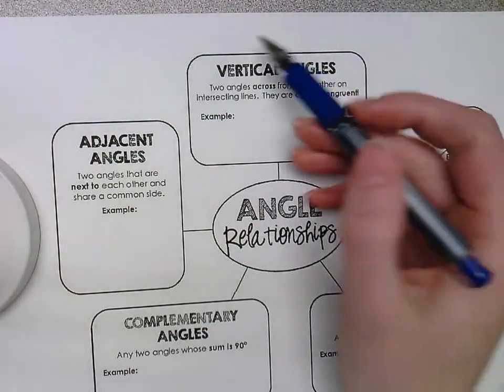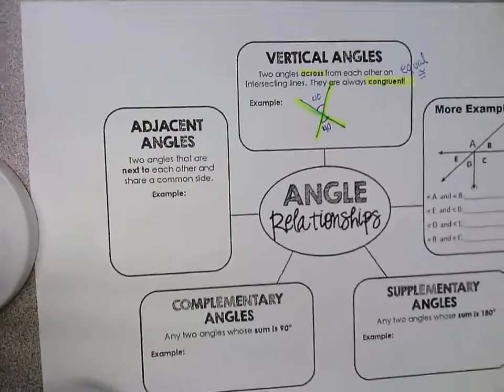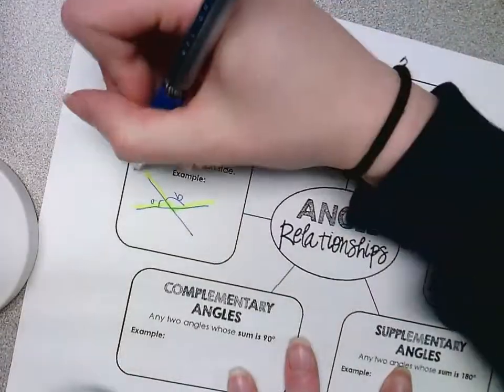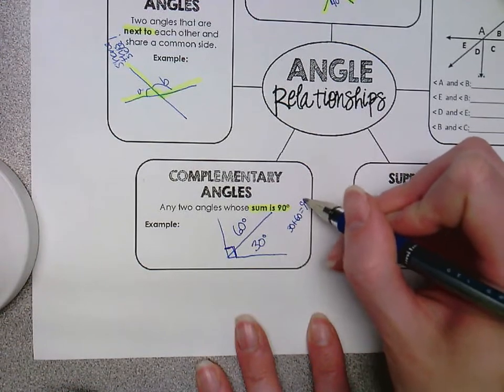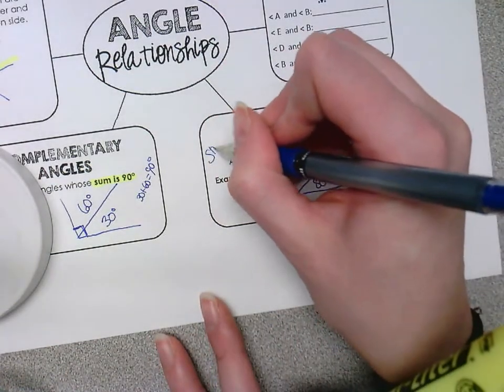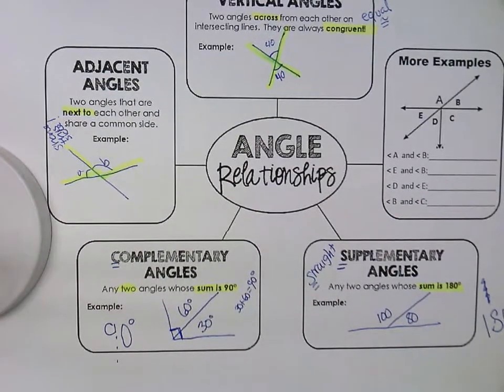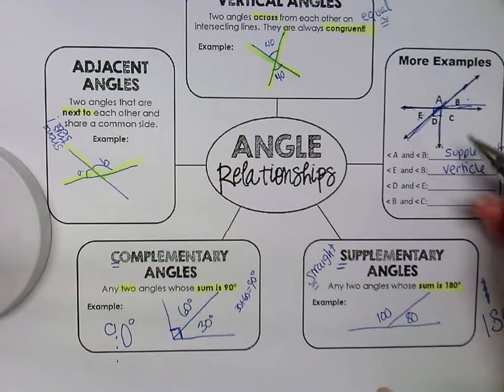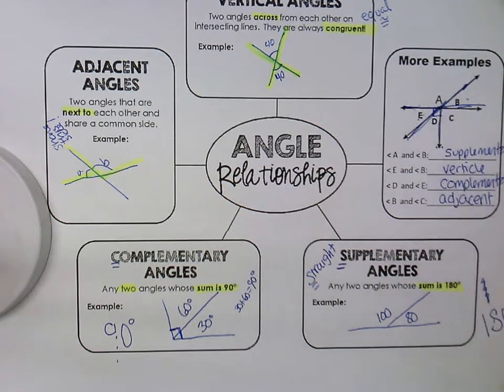Angle Types Notes